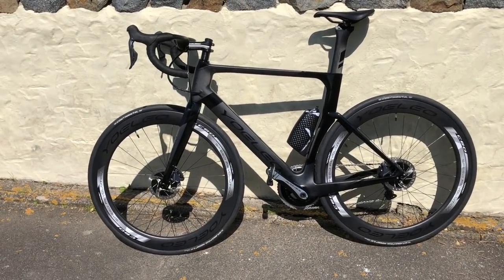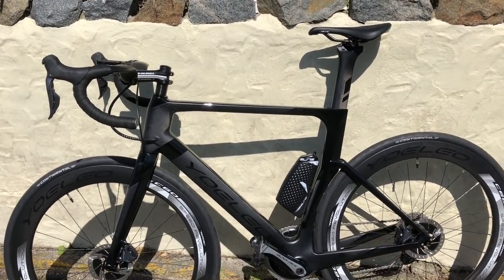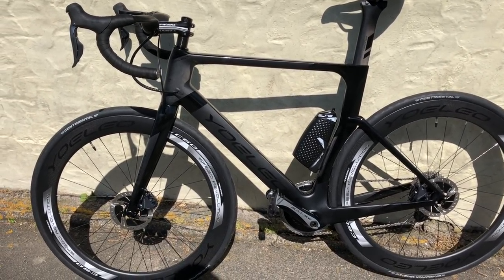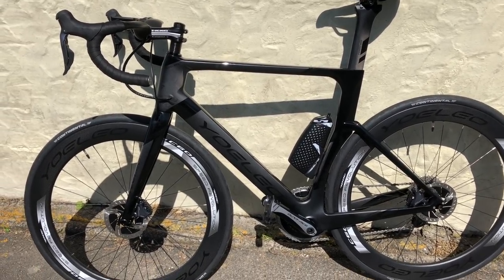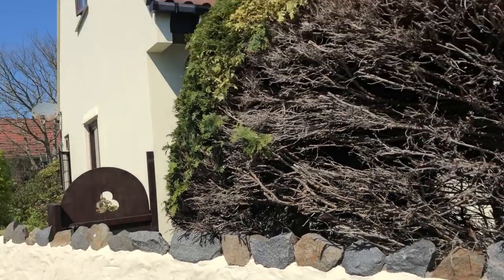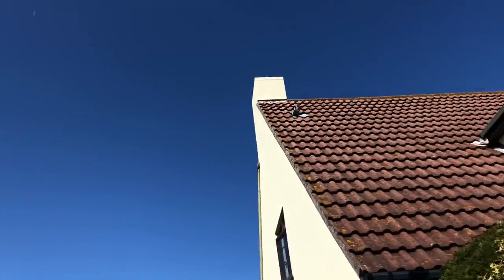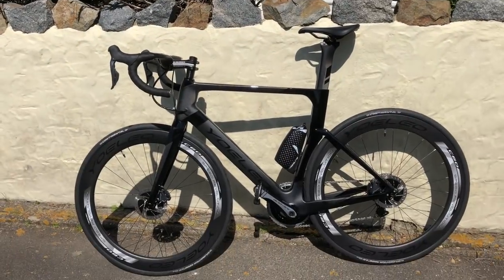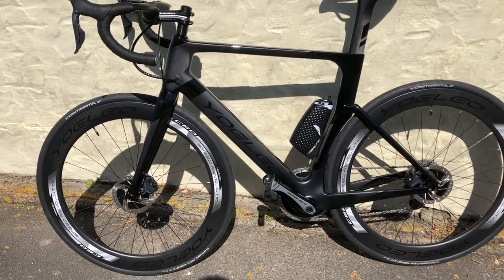Yoeleo R6 Aero Disc First Ride Thoughts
After going out on my first ride, I give you my thoughts on the bike and positives/negatives